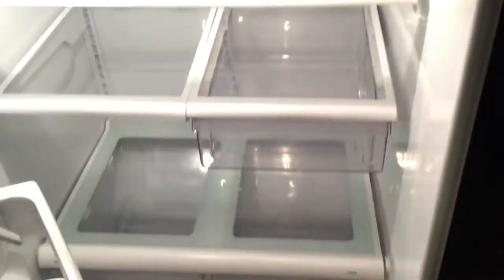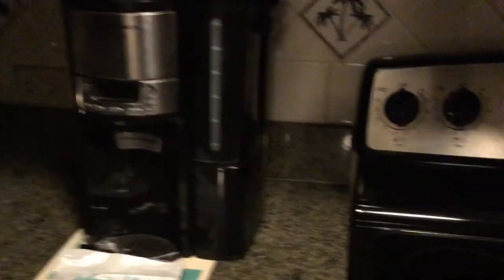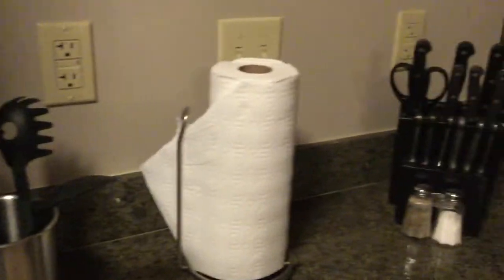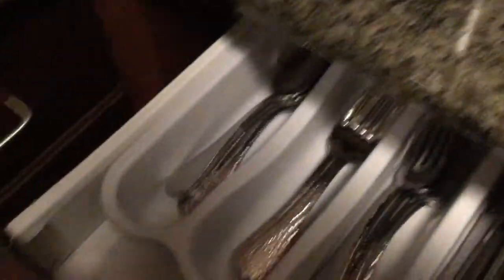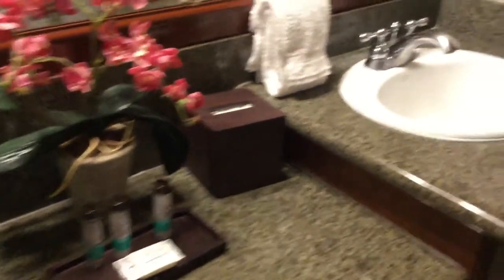Tahiti Village Resort in Las Vegas (Bora Bora Suite)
This is a walk through that I do in Tahiti Village Resort which is located at 7200 South Las Vegas Blvd, Las Vegas, Nevada 89119 in January 2019. I was staying in a Bora Bora suite.